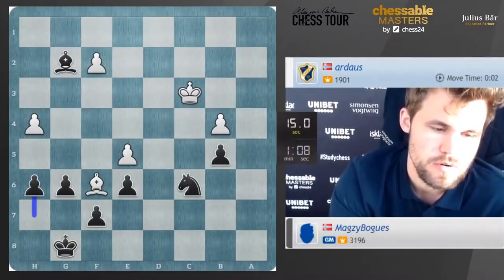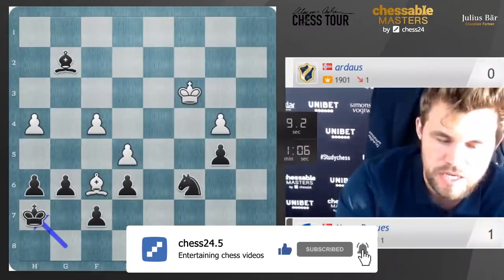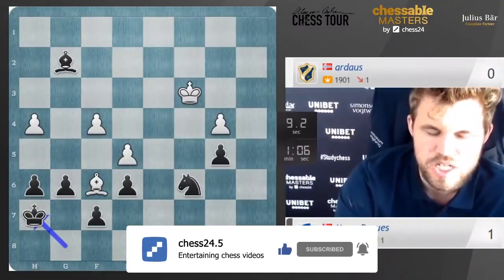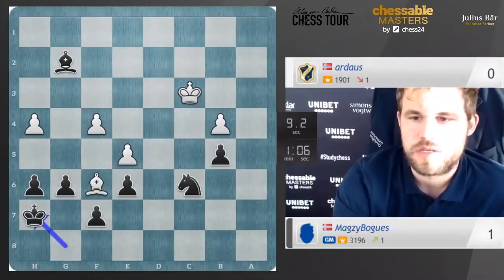This Is How Carlsen Calculates "Complicated" Position | Magnus Carlsen Banter Blitz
♜ Become a Premium member to get access to everything chess24 has to offer